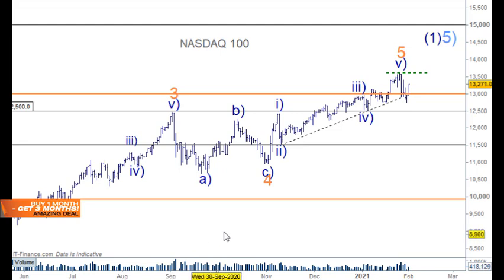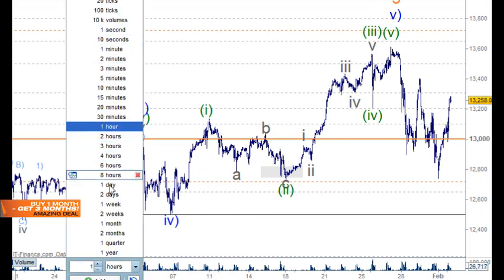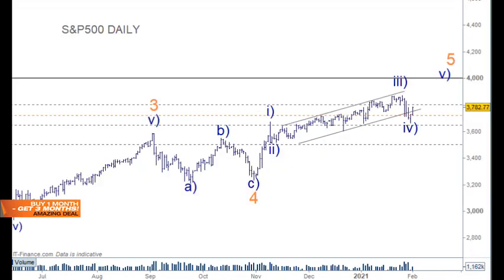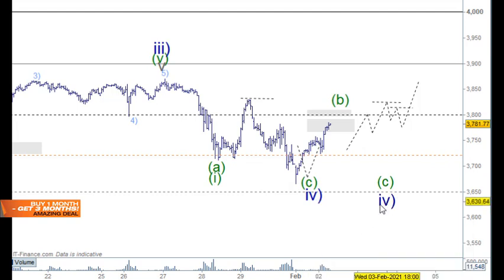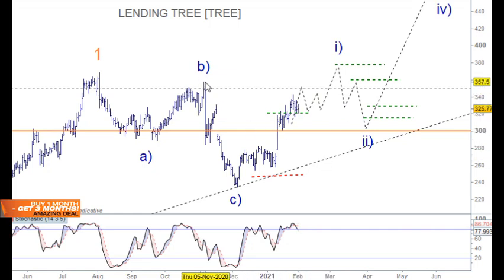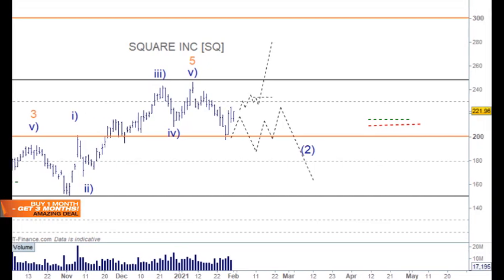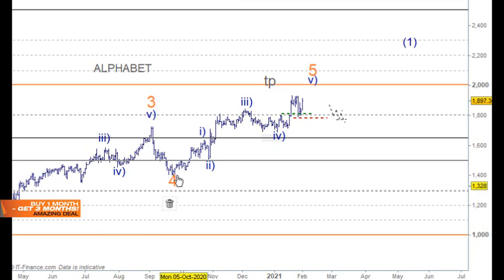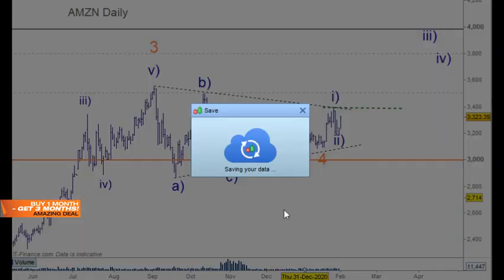SP500, Nasdaq, AMZN, GOOG, AAPL, FB,SQ,TSLA, Technical Analysis Elliott Wave 2 Feb Trading Lounge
Plus US Stocks: AMZN, GOOG, AAPL, FB,SQ,TSLA,TREE
Overview: The current move lower appears bullish corrective for the indices
SPX S&P 500 Elliott Wave: Wave iv)
SP500 Trading Strategy: See video

74-89% of retail investor accounts lose money when trading CFDs.